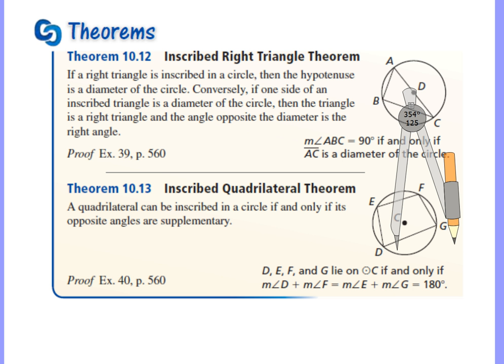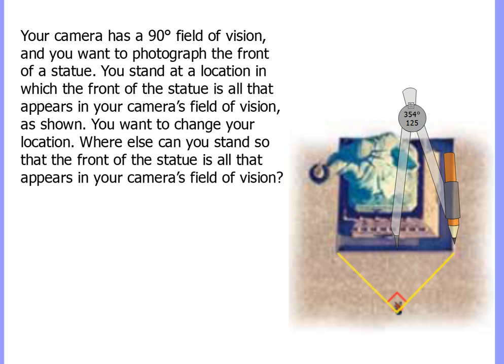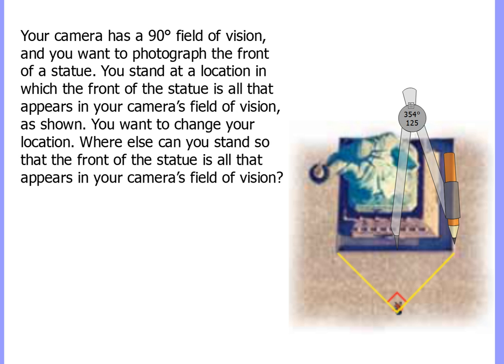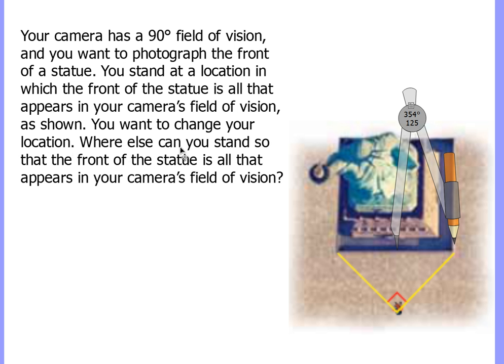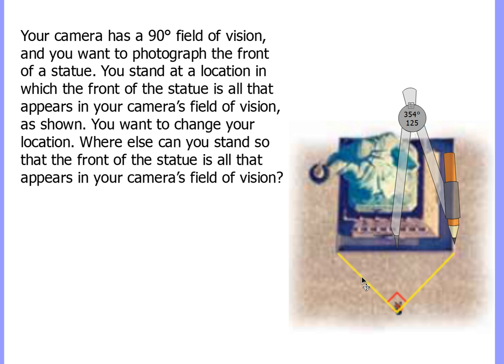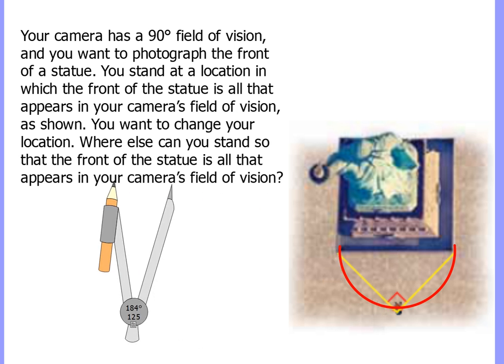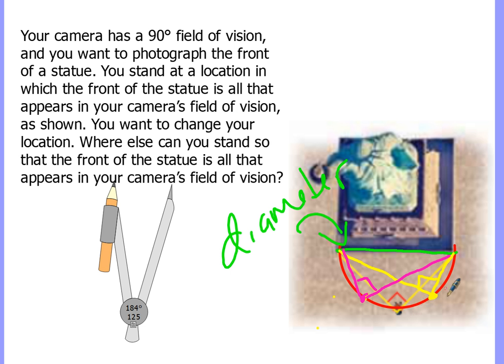Inscribed Angles Application 10 4